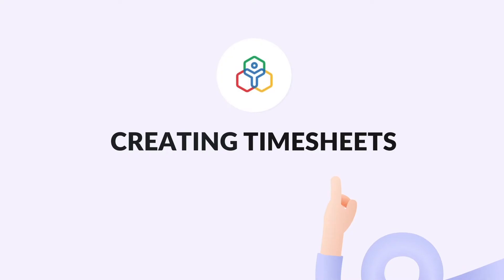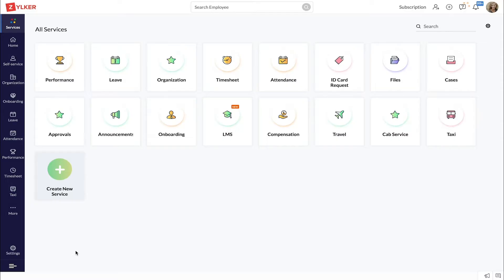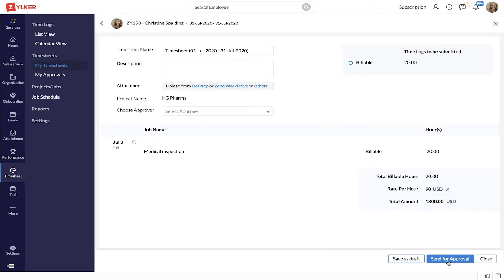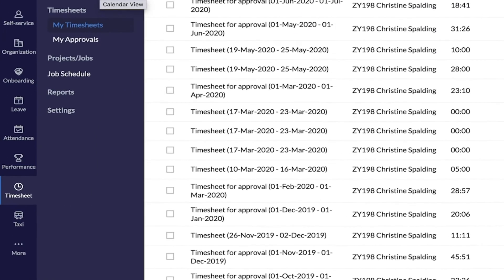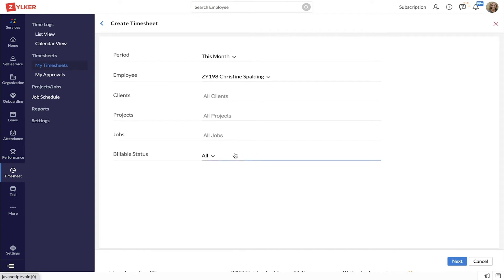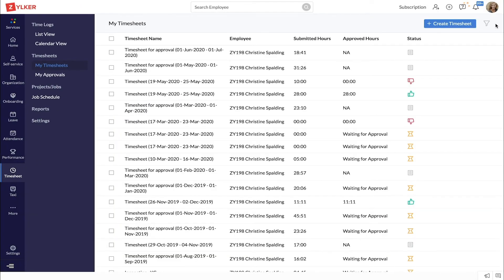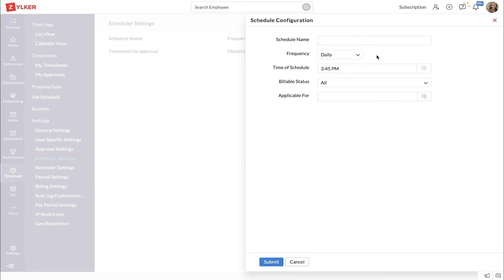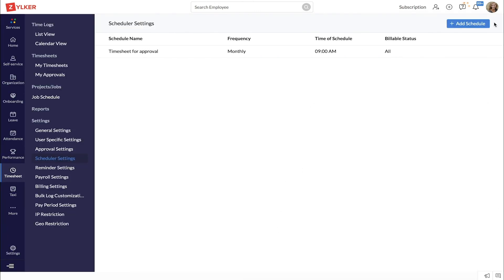How-to videos: Creating Timesheets in Zoho People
Timesheets is a collection of time logs that help in keeping track of work completed. You can create timesheets in Zoho People manually and automatically. To create a timesheet, go to Timesheets, My Timesheets, + Create Timesheet.

About Timesheet in Zoho People:Zoho People's Timesheet is a comprehensive time tracking and management tool.
Projects
Jobs
Clients
Time Logs
Timesheets
Job Scheduling